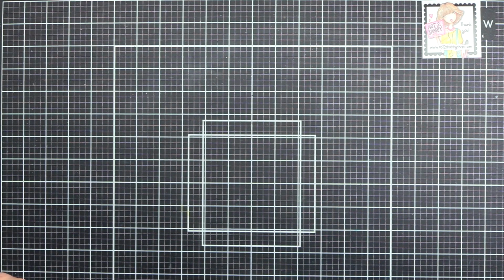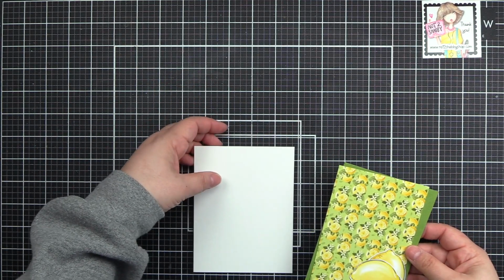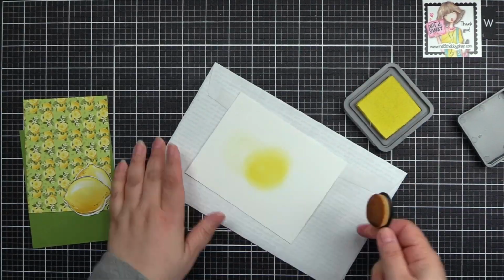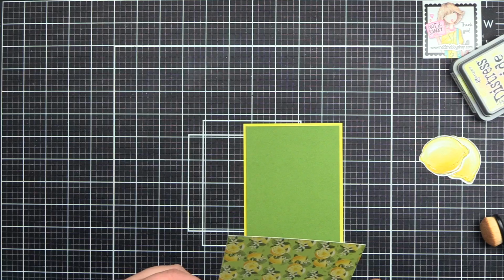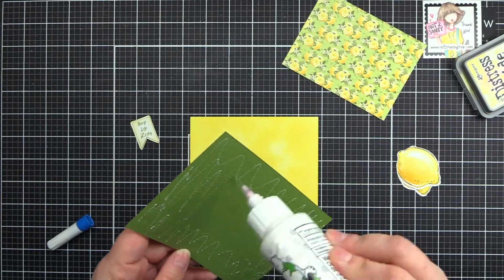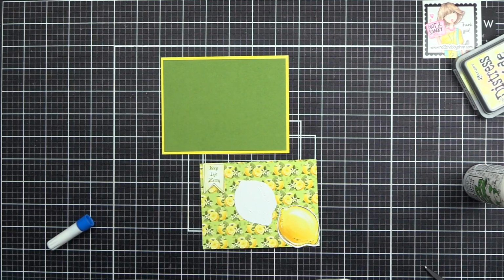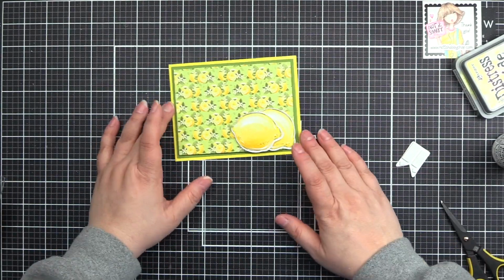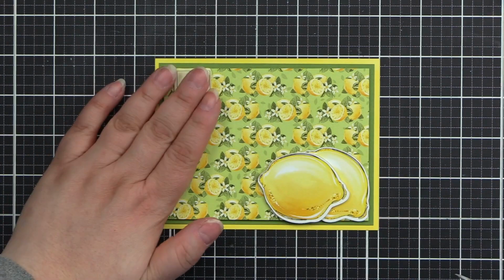N2S Strawberry Goodness - Box of the Month Video Hop - Keep Life Zesty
Join me as I create a project with the supplies from this amazing box.

The Box of the Month is released on the 1st of each month.  When purchasing, you can choose the auto-ship option or choose to purchase the box each month on your own.  The Box of the Month has been known to sell out within a couple of days, so subscribe to never miss a box or purchase quickly because once they are gone, they are gone!

Please click on the hashtag or type the hashtag into your YouTube search engine to find all of the hop participants.
After visiting each stop on the hop they must complete their entry through

The giveaway closes on January 7th and the winner will be announced on the N2S YouTube Channel. One winner will receive a $25 gift card to the Not 2 Shabby Shop.